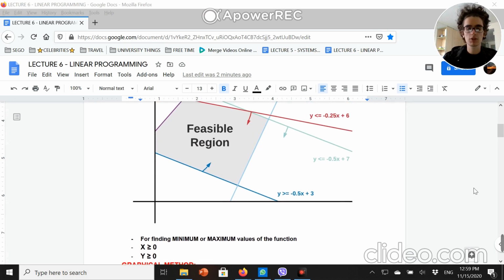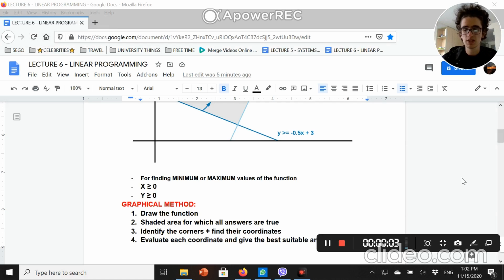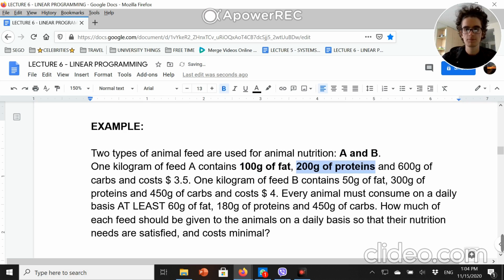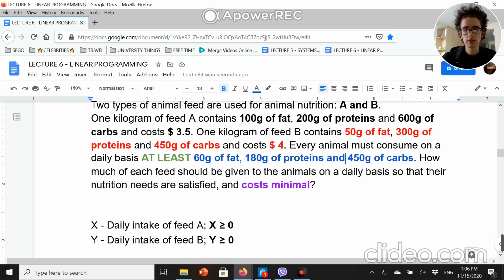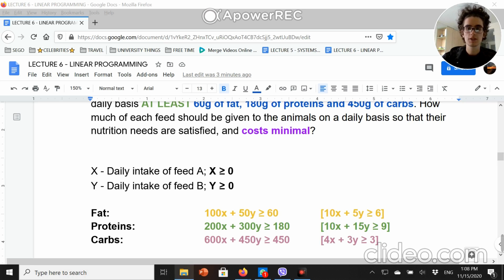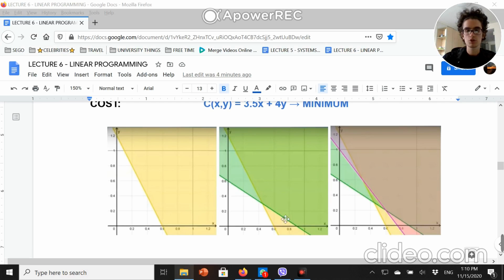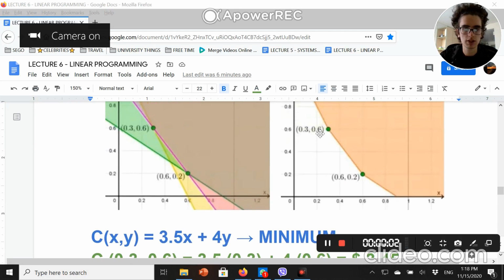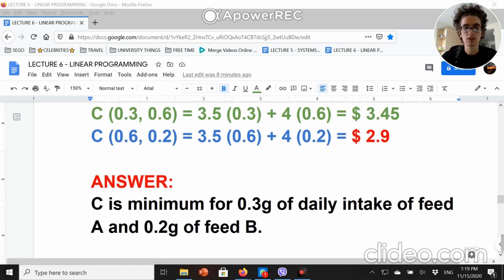LECTURE 6: LINEAR PROGRAMMING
⚠ GUYS, PLEASE NOTE THE TYPO IN THE SOLUTION FOR EXERCISE 2 ⚠
The correct answer is: C is a minimum for 0.6g of daily intake of feed A and 0.2g of feed B.
Sorry for causing the confusion!

Hope you like this video and find it somewhat useful!

S :)